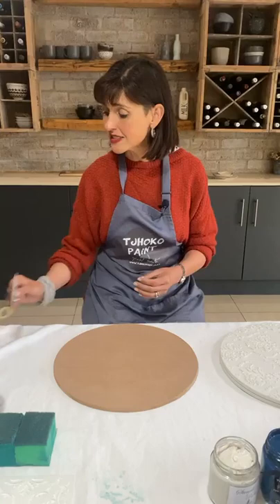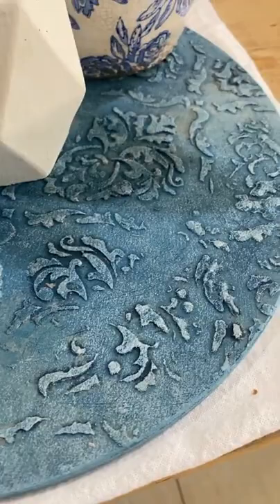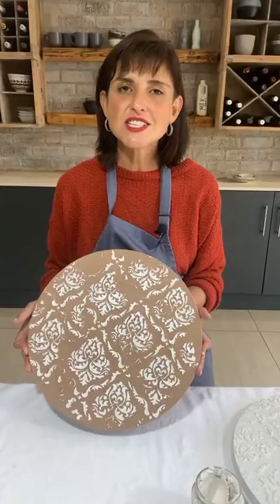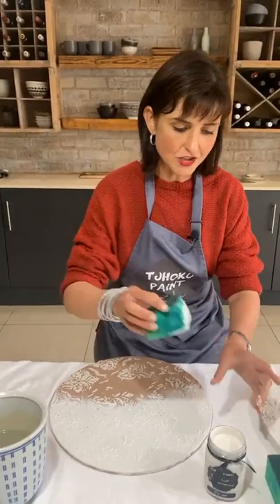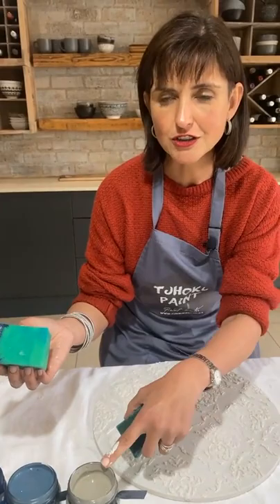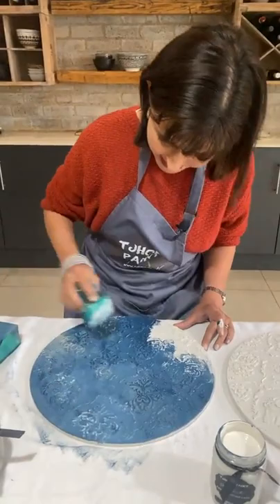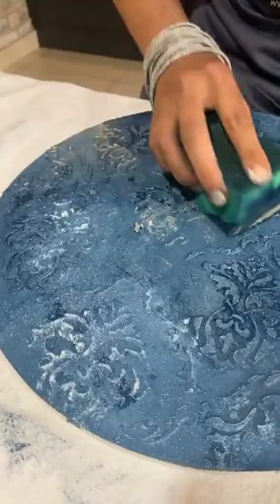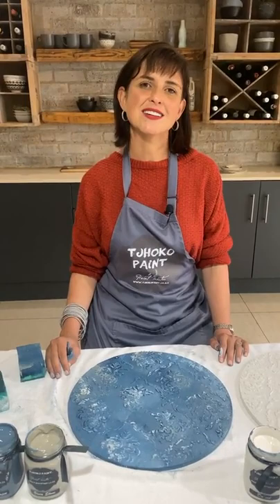Beautiful faux-aged raised stencil and blended paint technique with Tjhoko Paint & Stencil of Paris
Product's used:
Da'vid
Vinia Stone
Dani's Dare
Godfrey's Glimpse
Stencil of Paris
80 Grit Sandpaper
Stencil A3 23